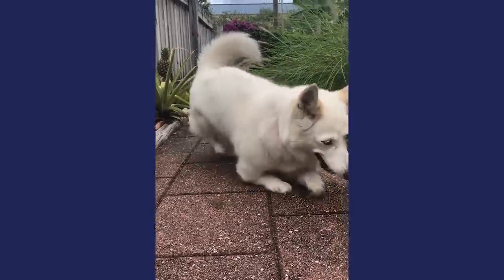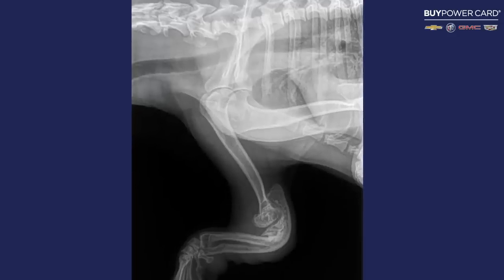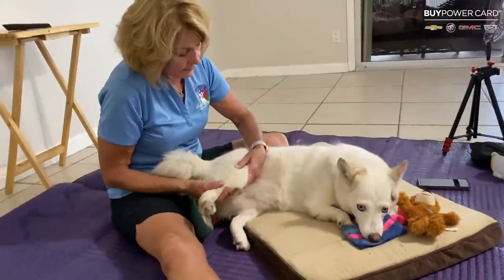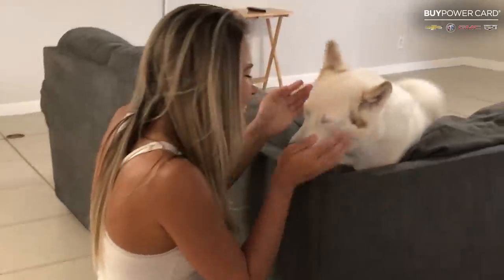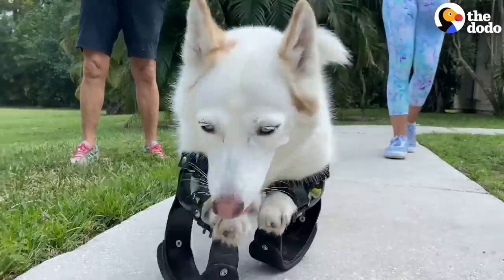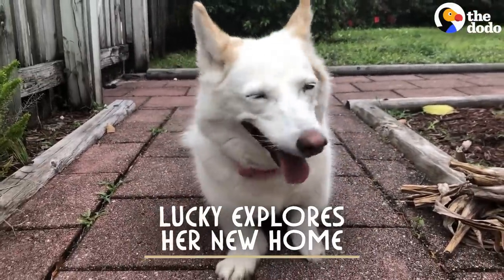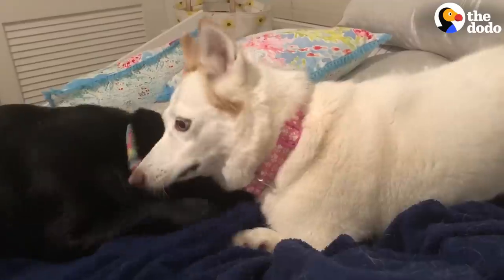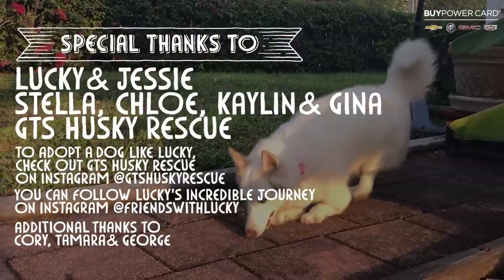Dog Found In Cage In The Woods Lives Like A Princess Now | The Dodo Adoption Day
A woman was out for a horseback ride when she saw a cage in the woods — and inside was a dog who had something wrong with her legs. But Lucky was the happiest girl and got the help she needed. Two years later, she finally found the perfect forever home. The smile on her face when she's surrounded by toys in her new bed says it all.

"Make your adoption journey even more rewarding with the GM BuyPower Card. Earn toward the purchase or lease of a new GM vehicle with every pet purchase.

To help GTS Husky Rescue save more dogs like Lucky, you can support them You can keep up with Lucky's incredible new life on Instagram

Note: Branded copy and crediting can share comment space"

For the love of animals. Pass it on.